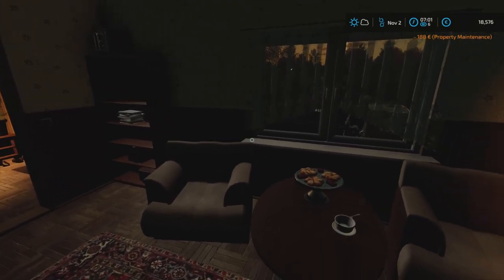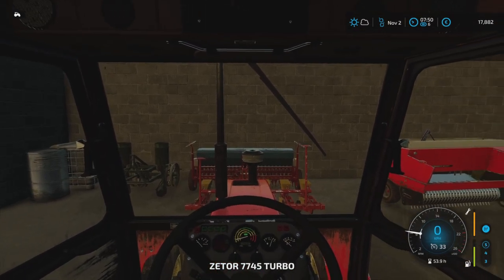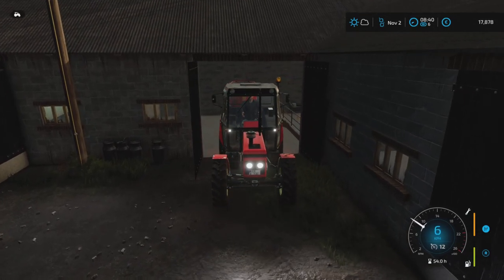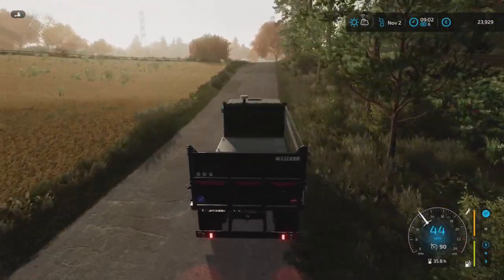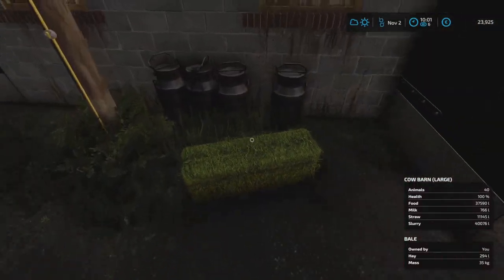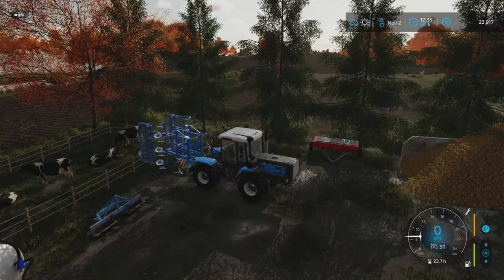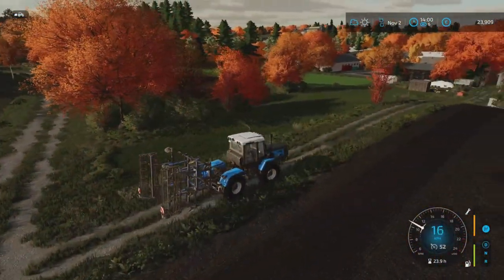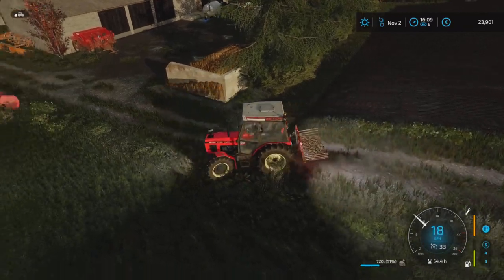The Old Polish Farm / Episode 114 / Farming Simulator 22 PS5 Let's Play FS22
The Old Polish Farm / Episode 114 / Farming Simulator 22 PS5 Let's Play FS22.  KOLONIA Map By: Rajot GPLAY.  GIANTS Software.  A fusion Let's Play with elements of Survival, Vintage, and Roleplay. Once the market is set up we can finally sell our dairy products. After feeding the cows, I turn my attention to field preparation for the coming year.
Mods Used:
Lizard O-400 By: Adams Kong
Bizon Z056 By: Hydraulik, Slyclif
Isaria 6000/S 3m By: Driver300
Classic 2 Row Planter By: Dogface
HW80 Trailer Pack By: Aaa modding
Shovel By: Adub Modding ABP Team
Kverneland Silosvans By: JensM
Lizard N219/5 By: Ostry29, Slyclif
Lizard D46-D47 Pack By: Kasztan, Hydraulik
Lizard Z034 OSA 2 By: Hajstel, EE
Lizard Z-229 By: ZimonyWojownik
Kverneland Hayfork By: North Modding Company
Unia Cultivator Pack By: Zimony Wojownik
Unia Grudziadz Pack By: JajstelMods
Lizard Kal3m By: SleutjesModding
Lizard Windrower By: Puszkap
Lizard Old Bike By: Erik Isac, Agro Mods
Toolbox By: Schultz Modding
Drawbar By: Happy_M0le
Lizard T25 By: Kasztan18, Hatchback Modding
Fortschritt ZT 300-303 By: Grabfeldschmiede / Ingo 376
Fortschritt K454 By: DtP Mario
Fortschritt THK5 By: Grabfeldschmiede / Ingo 376
Kverneland Stonefork Pack By: johndeere2450
Diesel Jerrican By: Fr€d Fra-Cassés
Pallet Pack By: Gian FS
Lizard N012 By: Ostry, Slyclif
Cargo Ramps By: Peppe 978
Pack of Greenhouses By: BarT
Fahr M66 By: EY Modding
Lizard T30 By: Kasztan18, Hatchback Modding
Lizard Rumbler Van By: DD ModPassion
Osada (Map) By: Rajot GPLAY
Lizard T25A-T30A80 By: Wisniagames239
Fiat Store Pack By: WOLFex_Modding
Storage Pallets By: DS-Power
Fortschritt ZT 320-323-A By: Aaa modding
Krukowiak Z437 By: JMZ, Vnsfdg2
Bizon Gigant Z061 By: Deus_Volt
ZETOR 62-7745 By: Smety
LIZARD W50 By: Grabfeldschmiede / Ingo376
Fortschritt E 303 Pack By: Aaa modding
Lely AP730 By: ARM-Team
Claas Rollant 66 By: EED123
Tekla Z274/1 By: Hajstel, EE
Lizard Homemade Trailer By: Puszkap
Recovery Rope By: ViperGTS96
Lizard PW By: Vanquish08
Lizard 45143A By: R.Mihail
KT-10 By: RusAgroTeh
Lizard KROZ/1 By: Arek
Fortschritt E 281-C Pack By: Aaa modding
ORZ-300A By: Hajstel, EE
Ino Elite 270 By: WhiteBull Modding
Fortschritt B-200 By: Aaa modding
Lizard Z-643 Bolko By: ZimowyWojownik
Lizard 17221 By: R.Mihail
Small Farm Pack By: Holzs FS
AgroMasz Cutter 300 By: BartsoNv3
Lizard T544/1 By: JMZ
Orkan Z310/Z320 By: Deus_Volt
Lizard Classic Barrel By: Puszkap
Kubota Pack By: GIANTS Software
Lizard D47 By: qwertyPL, KoPi, patologia__, Dawideq99
Lizard 55102 By: R.Mihail